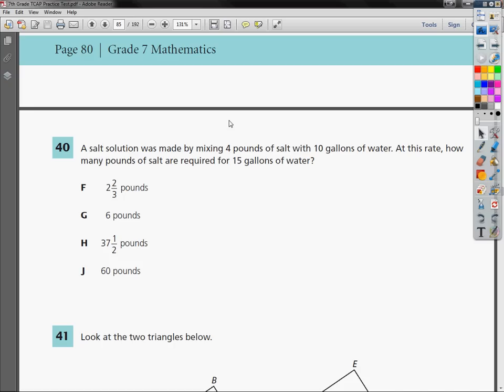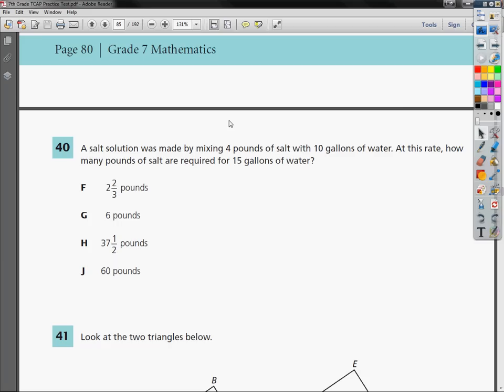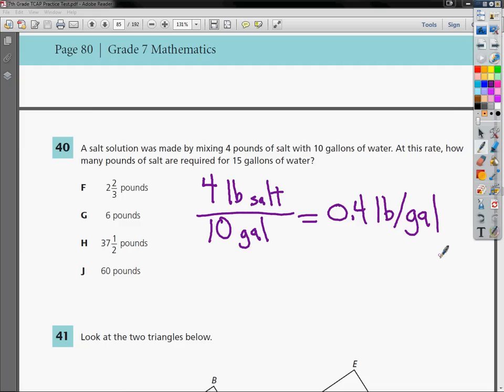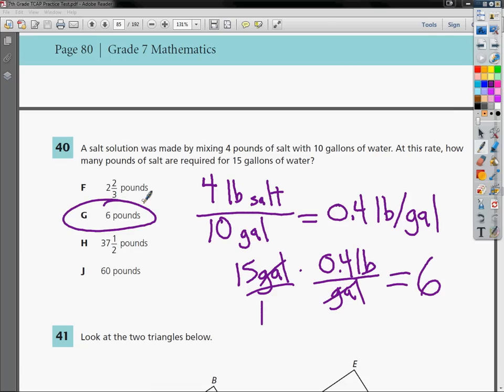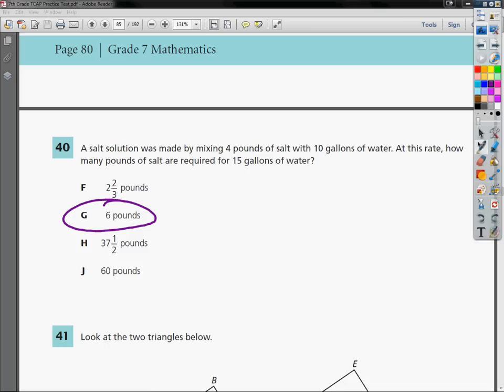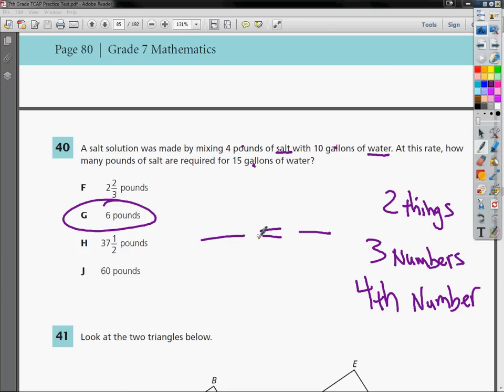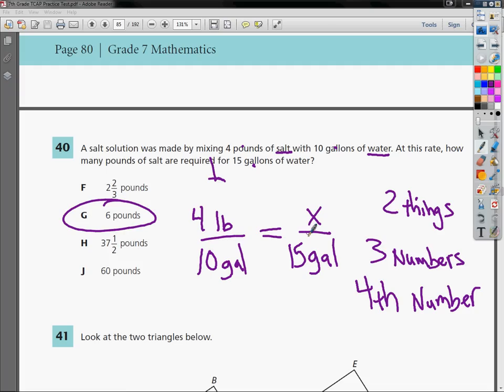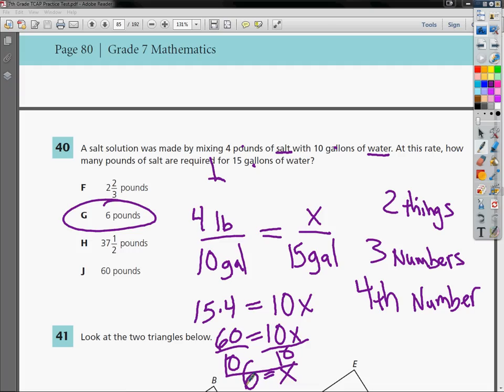Question 40 - 7th Grade- TCAP Math Practice Test